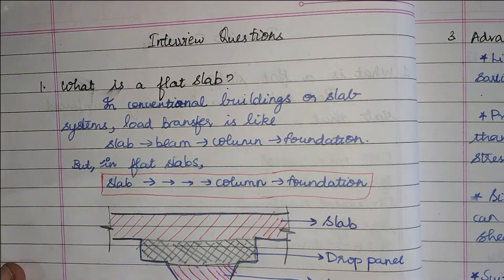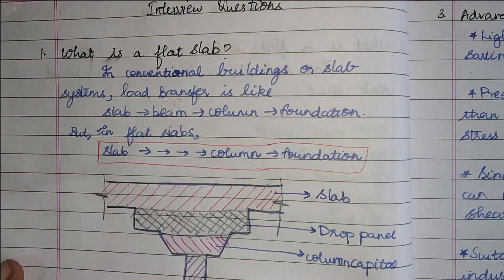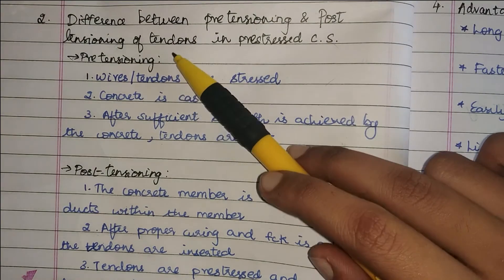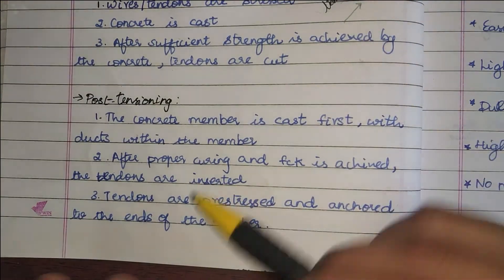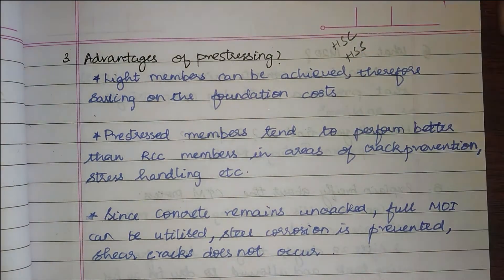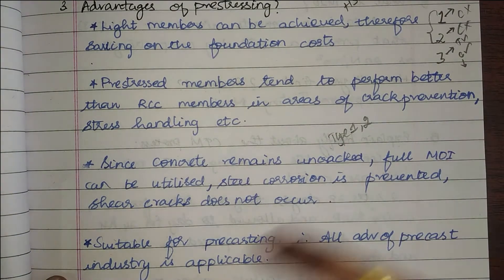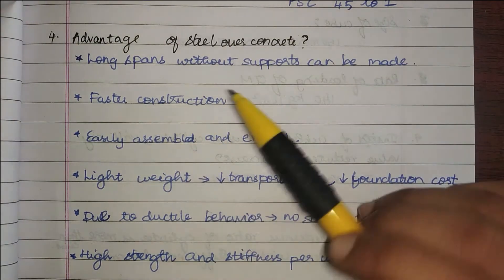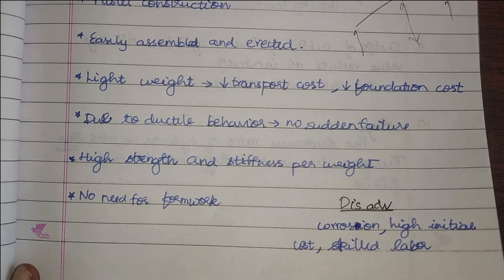1.Civil engineering Interview questions l LNT l TATA projects l SPCL l Crack interviews for freshers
This video consists of the topmost important interview questions asked in Civil engineering interviews. This video focuses on concrete technology - the topic where most questions come from.

This video has ten interview questions that have been asked. More interview questions are yet to come

RCC
Prestress
l&t
IS 456 questions
civil interview questions
technical questions
site engineer
entry level
slab
assistant engineer
TNPSC
UPSC
PMC
practical knowledge